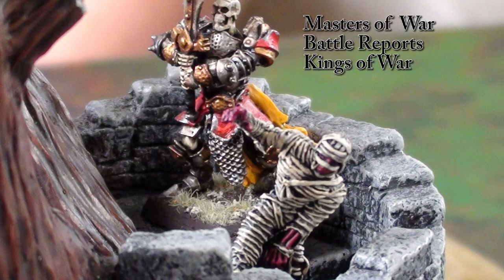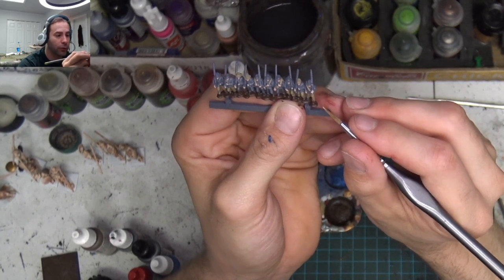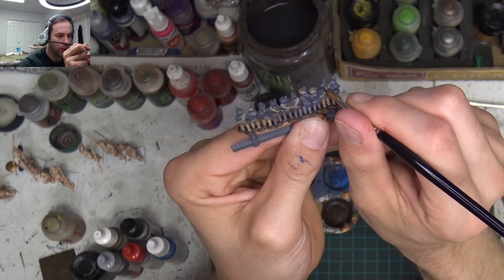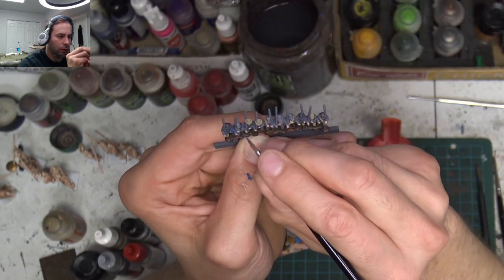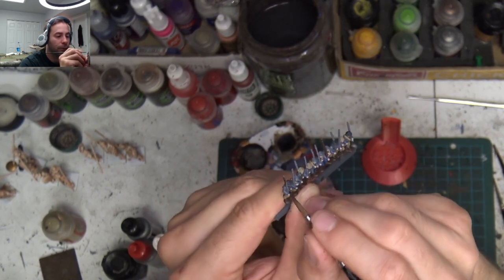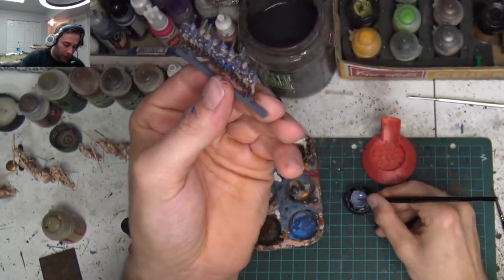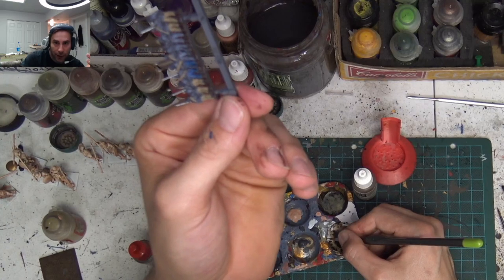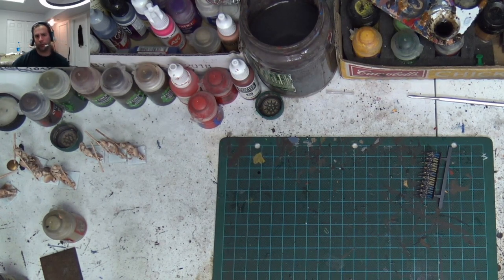Lets Paint: Black Powder Epic Scale Confederates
Lets paint some  ACW epic battles Confederates by Warlord games. In this video I will go through the process I used to paint my 11mm epic scale Confederate soldiers. Enjoy  👻👻👻